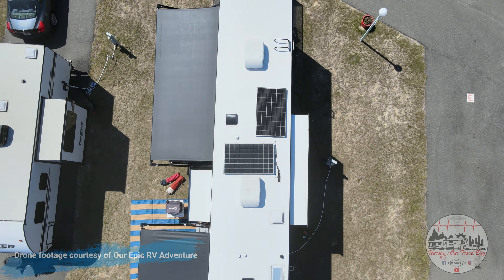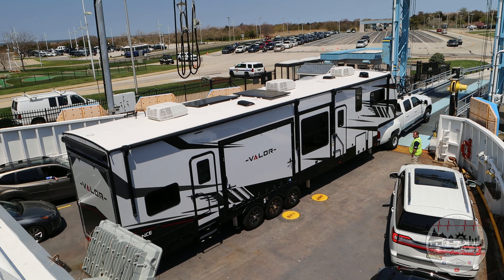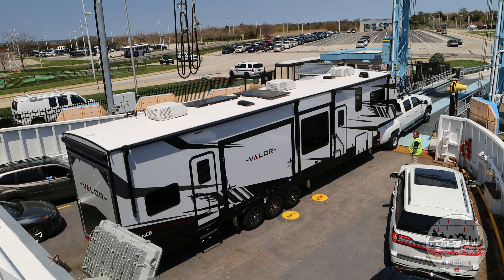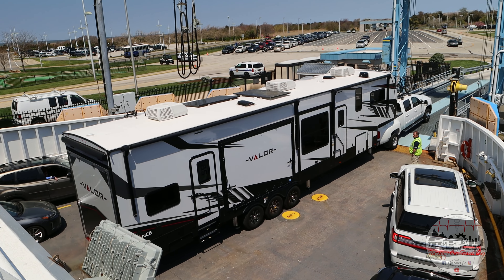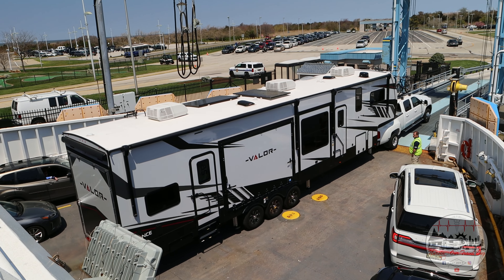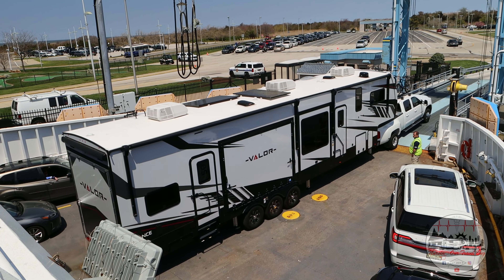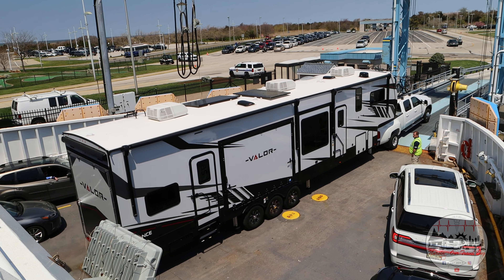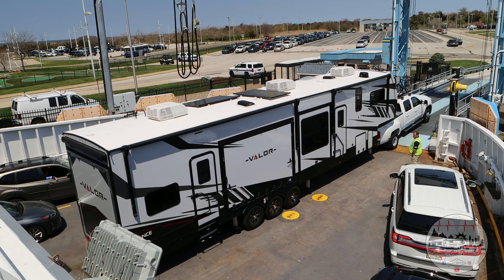Our New Home 2022 @alliancerv Valor 42v13 Walkthrough // Our New RV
Come tour our new home. The Alliance Valor 42v13.

✅ JOIN these awesome travel communities 👇🏻
 • Fulltime Families (save 10% with our link)

⛽️SAVE MONEY of Fuel with our SPECIAL codes:
 • Gas Buddy: EG7Z33S
 • MudFlap: NOTB10
 • TSD Logistics: William Stevens NOTB

💰 Need a FREE place to camp for the night? Join Harvest Hosts and SAVE with our link: 👇🏻

•  RV Supplies Starter Kit
•  Some of our Recording Equipment we use

TikTok 🎶 @NursingOurTravelBug

❤️🤍🖤THANK YOU NOTB MEMBERS❤️🤍🖤

• Goff Family